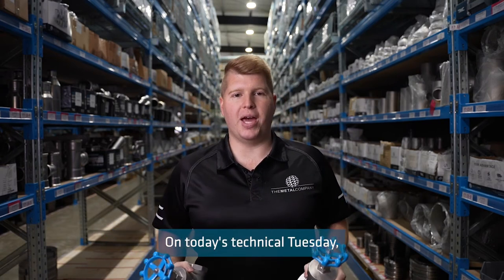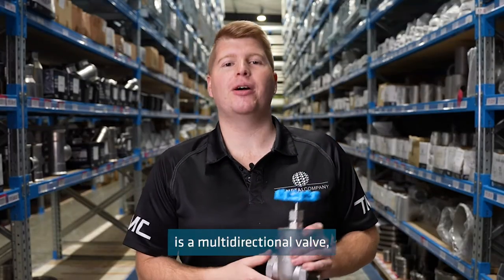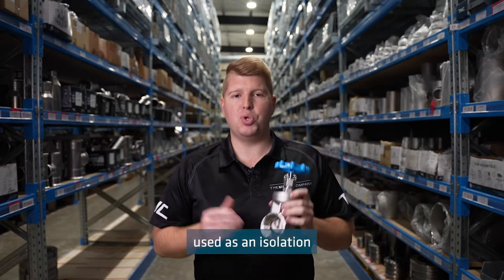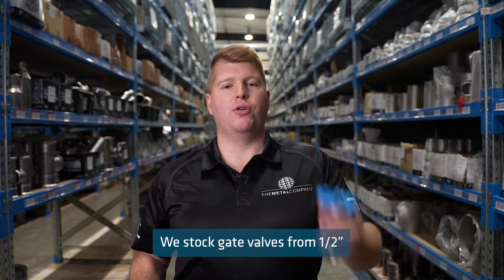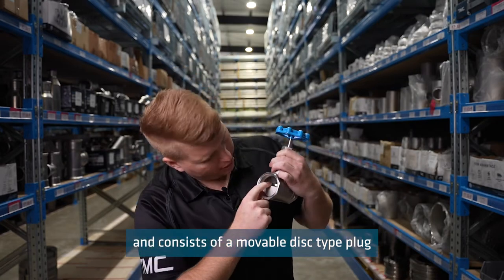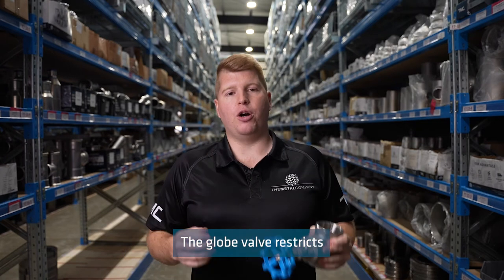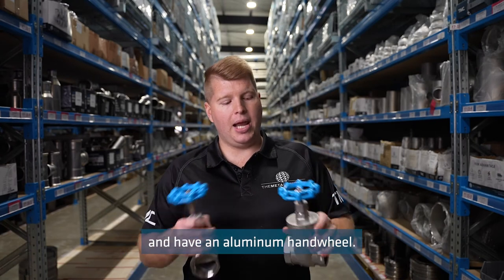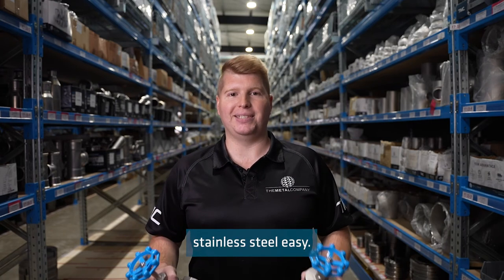What Is The Difference Between Gate vs Globe Valves? | Technical Tuesday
Gate valves and Globe valves both look very similar on the outside however, on the inside they function differently. Watch Huntley discuss the difference between gate and globe valves.